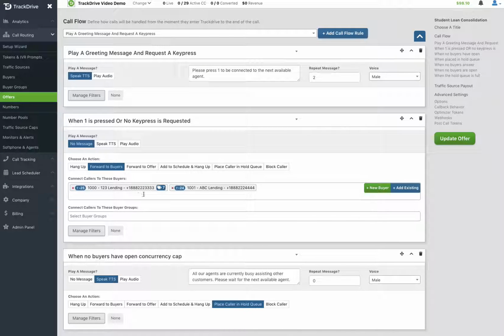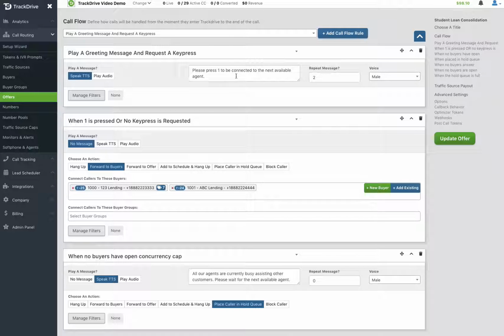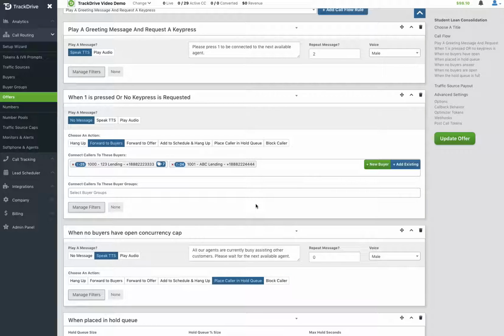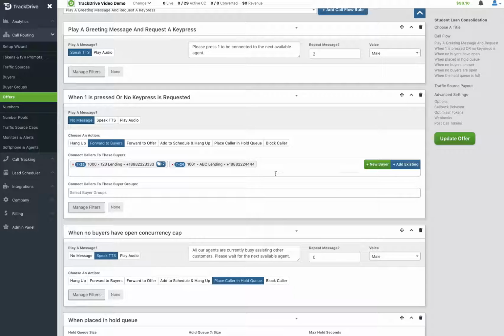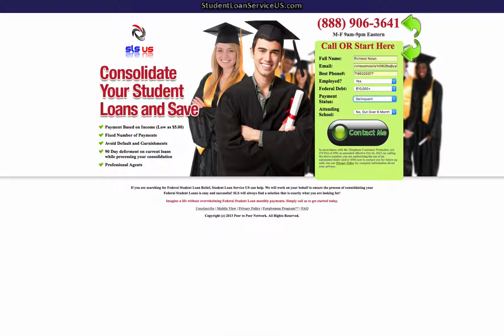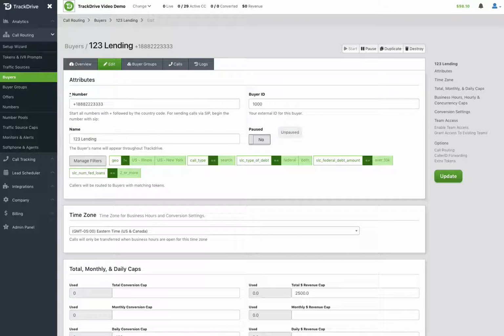TD V2 Tokens and IVR Prompts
This video discusses the use of Tokens and IVR Prompts on Version 2 of the TrackDrive Call Tracking Platform